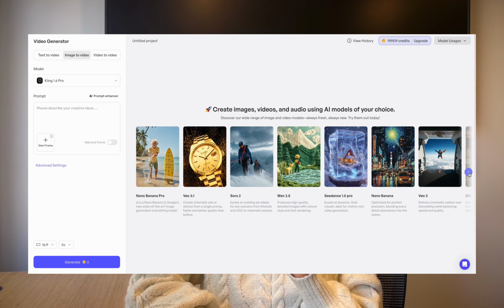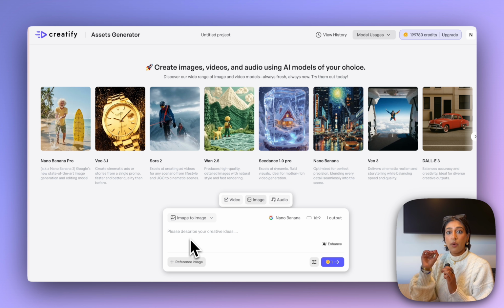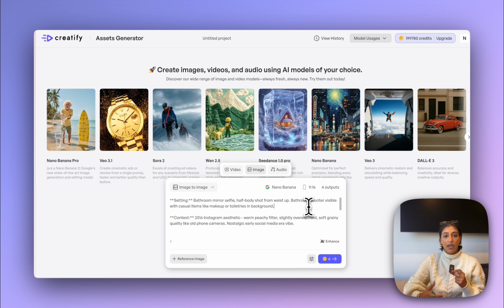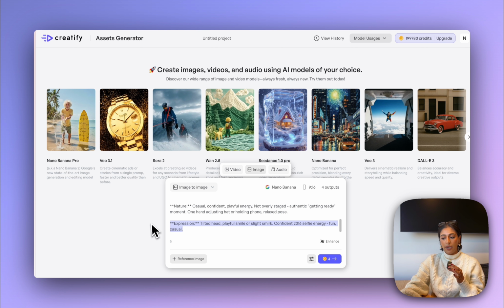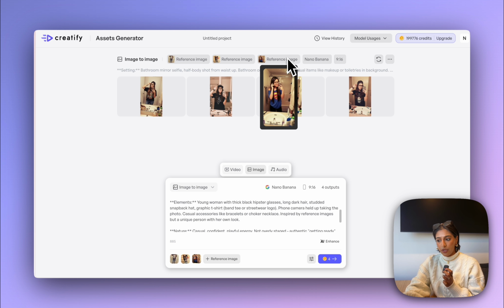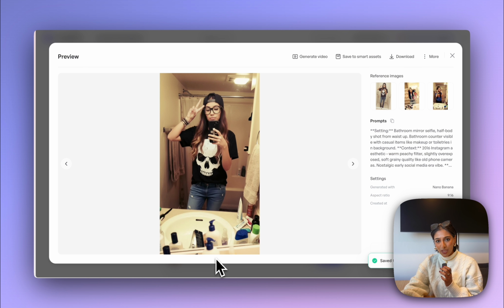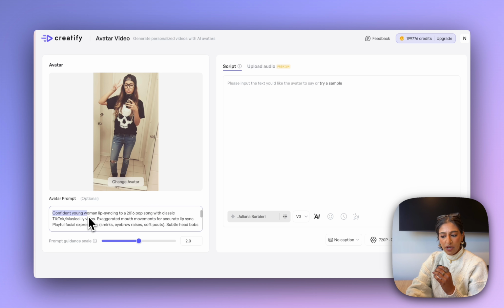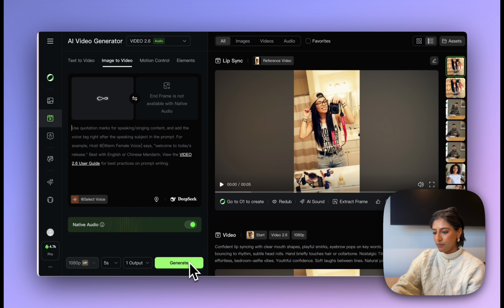2016 Throwback Lip Sync Challenge: AI Model Comparison (Aurora, Kling, Heygen)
2016 is BACK and we're testing which AI model does the best lip sync to throwback vibes! This tutorial shows you how to generate a 2016-style avatar using Creatify's Asset Generator, then compare lip sync quality across three models: Aurora, HeyGen, and KLING. 👉 Try Creatify free

What you'll learn:
✅ Generate 2016-style avatars using Creatify's Asset Generator
✅ Use the SCENE framework for perfect prompting (Setting, Context, Elements, Nature, Expression)
✅ Create nostalgic Instagram aesthetic with warm filters and grainy quality
✅ Upload reference images to guide AI generation
✅ Create lip sync videos with uploaded audio
✅ Compare Aurora vs HeyGen vs KLING for lip sync accuracy
✅ Use AI Enhance for better prompt optimization
✅ Master avatar customization with prompt guidance slider

After this tutorial, you'll know how to create viral 2016-style content, generate period-accurate avatars, and test which AI model gives you the best lip sync results. Perfect for content creators jumping on the 2016 nostalgia trend!